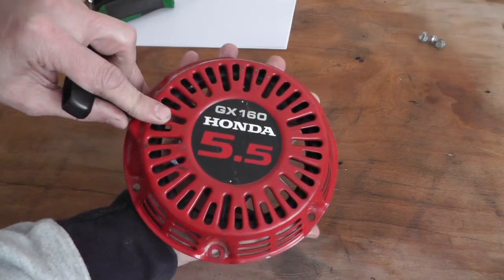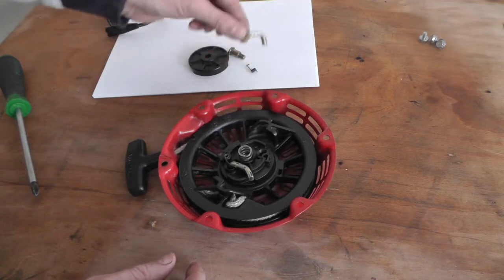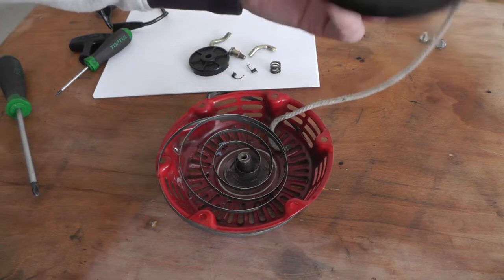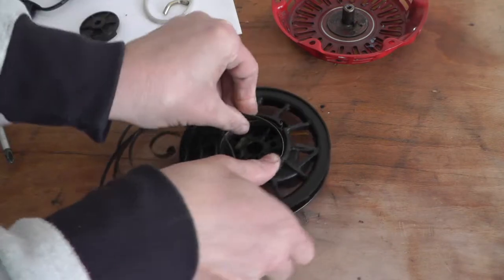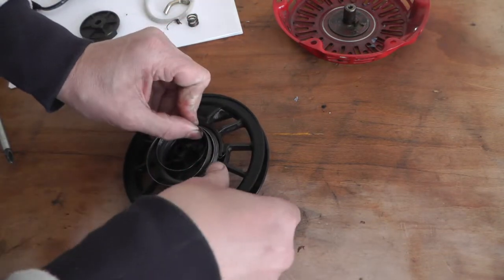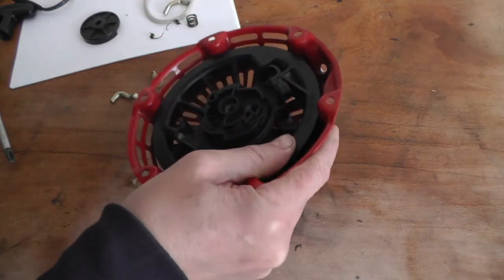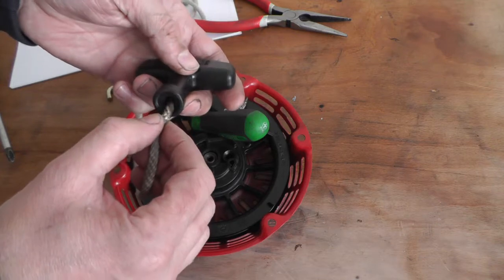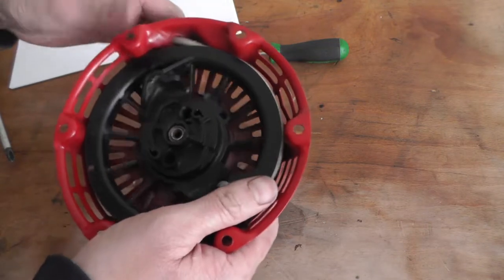Honda GX160 Pull Cord STUCK or Broken? Full Recoil Starter Troubleshooting & Repair (GX120/GX200)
A broken, stuck, or limp pull cord is frustrating, but fixing the recoil starter on your Honda GX120, GX140, or GX160 is a straightforward DIY repair. This video guides you through the process, from diagnosing a locked engine to safely replacing the cord and resetting the internal spring tension.

🔧 Recoil Starter Troubleshooting Guide
Before opening the recoil assembly, perform these simple checks:

Diagnosis 1: The Cord is STUCK (Won't Pull)
Cause Action (Easiest to Hardest)
A. Engine Oil Lock (Hydrolock) REMOVE SPARK PLUG. Pull the cord again. If oil/fuel squirts out, the cylinder is flooded. This is the most common reason a cord locks up after tipping the engine.
B. Automatic Compression Release (ACR) Check your valve clearances. If they are too tight, the ACR mechanism can't work properly, making the cord feel stuck or causing violent kickback.
C. Flywheel Obstruction Remove the recoil assembly (3 bolts) and visually check the flywheel fins for debris (sticks, rocks, etc.) that may be jammed.

Need parts for your Honda GX engine New or Used
gaskets sets for all Honda GX engines
or try here for a Workshop manual